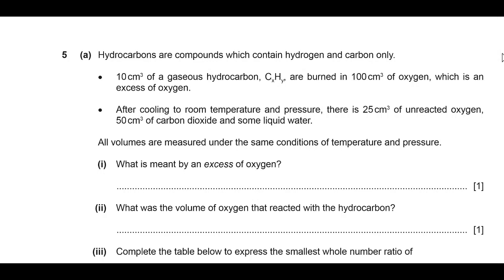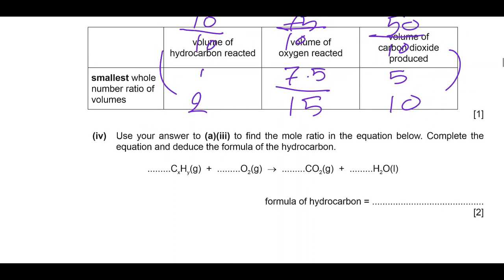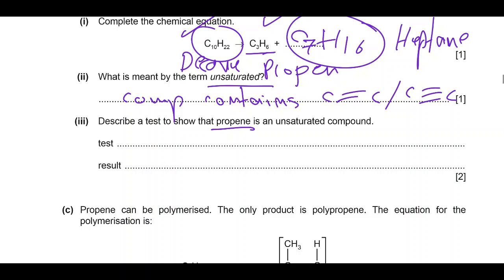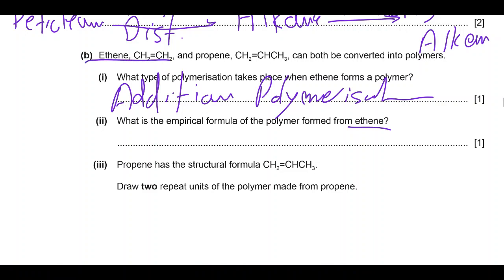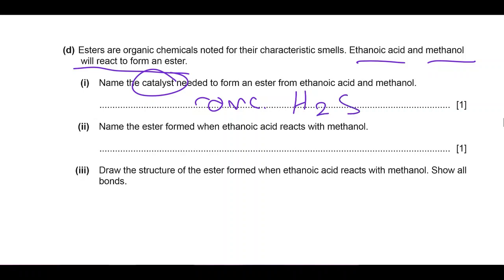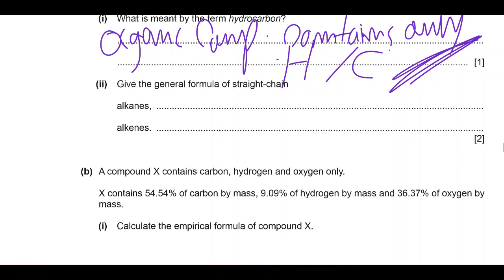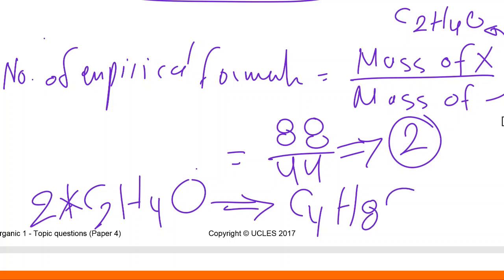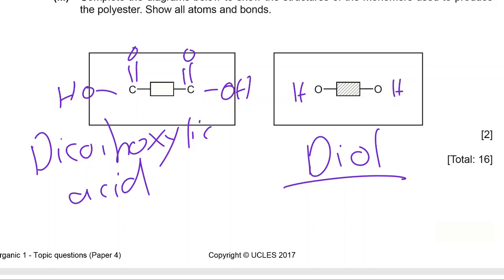Episode 6, Organic Chemistry 1 IGCSE Topic Questions